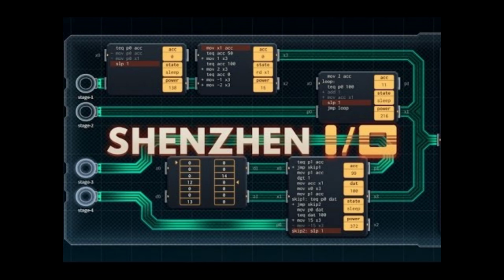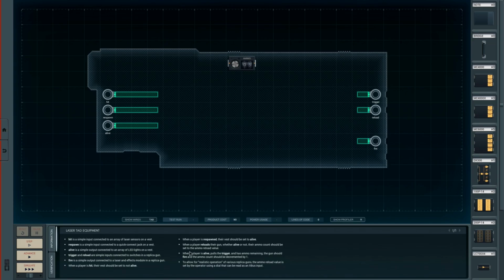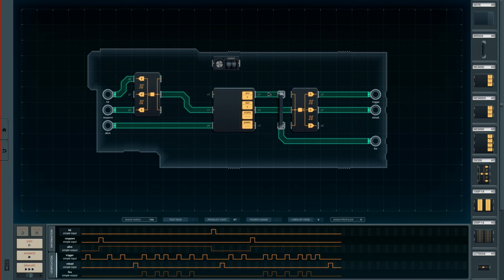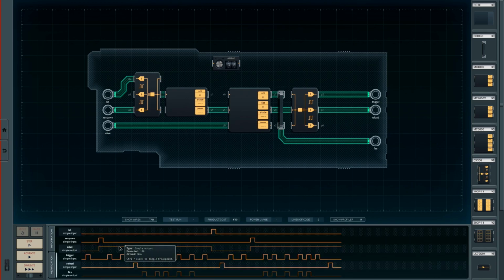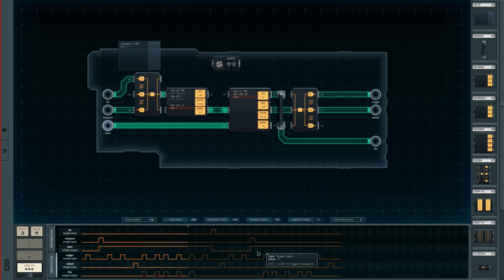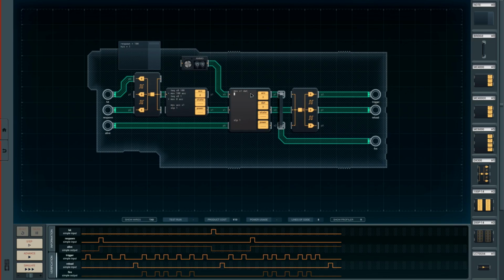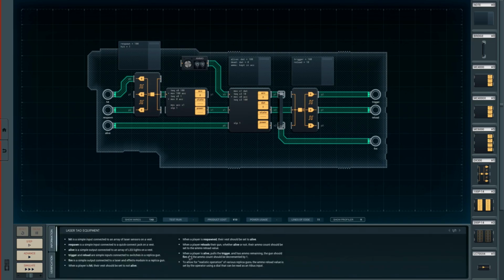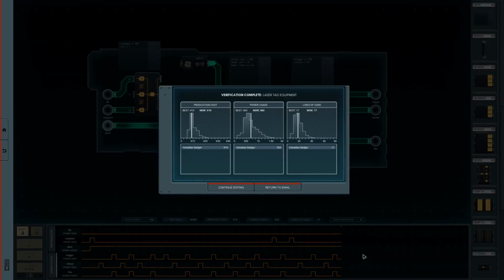Coding a Lazer Tag vest in Assembler? (Shenzhen IO gameplay)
In this video I will be explaining my own solution for the project: Lazer Tag!